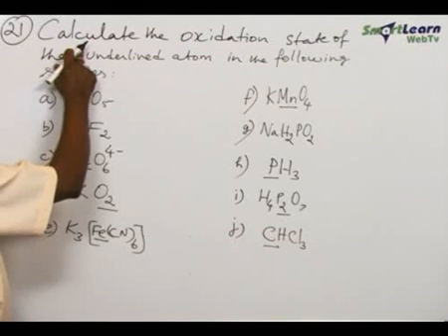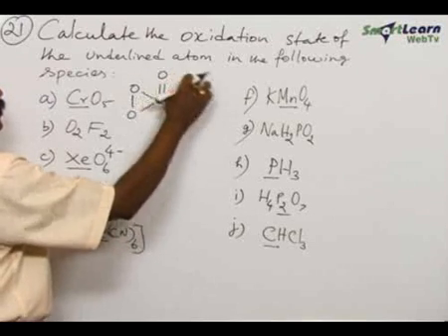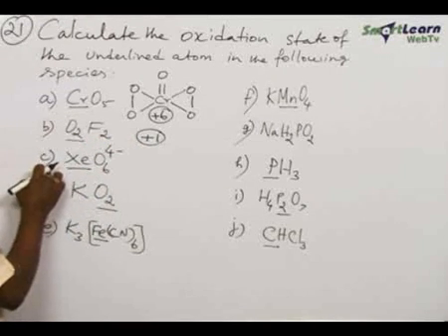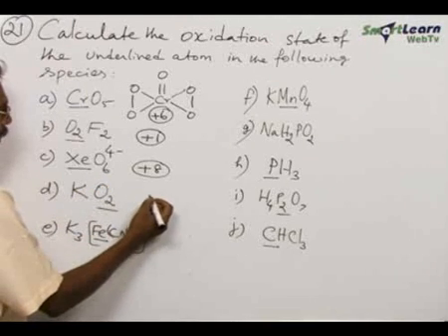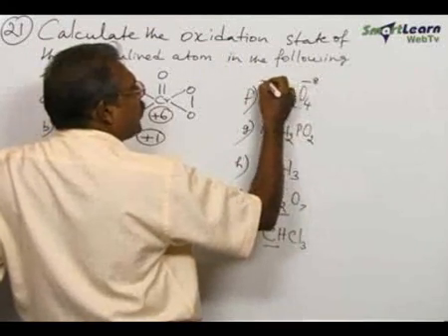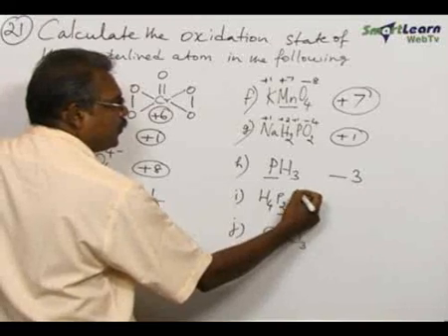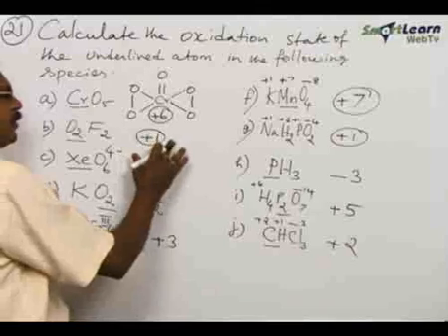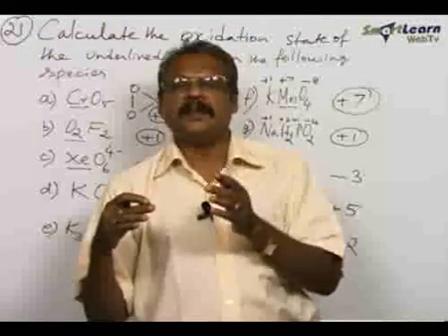Redox Reactions and Electrochemistry - Concept Builder 3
Redox Reactions and Electrochemistry - These concepts are explained in this video